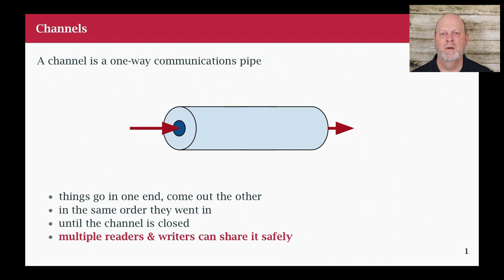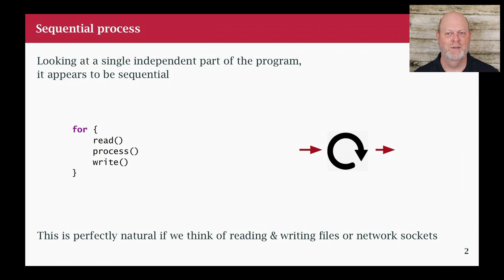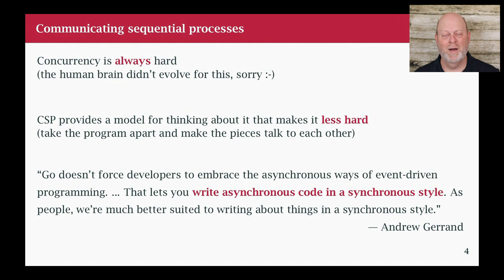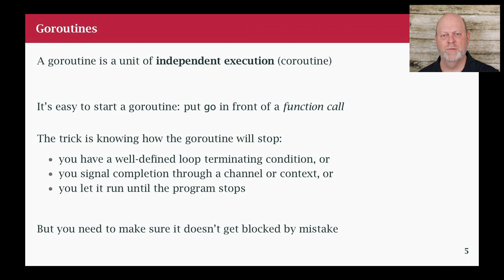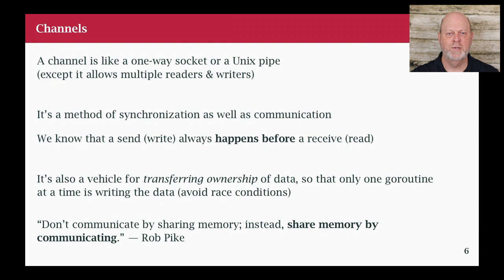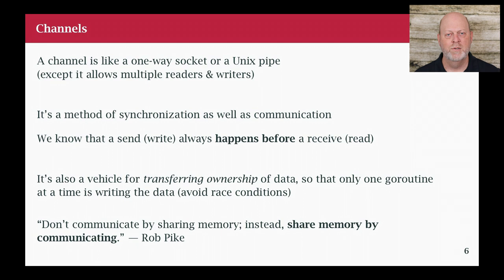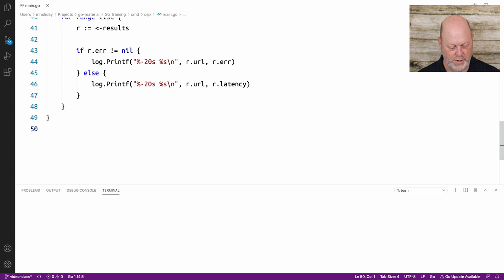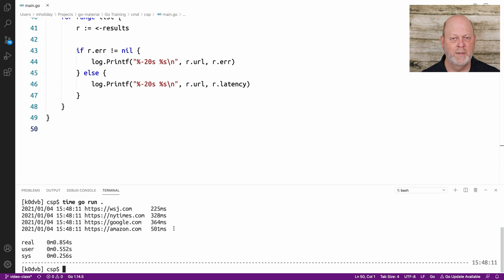Go Class: 23 CSP, Goroutines, and Channels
This segment explains the concept of communicating sequential processes (CSP) and how that shape's Go's approach to concurrency, and then introduces goroutines and channels, which are the basic elements of concurrency in Go, and then presents three code examples.